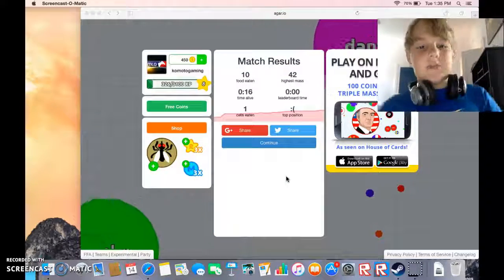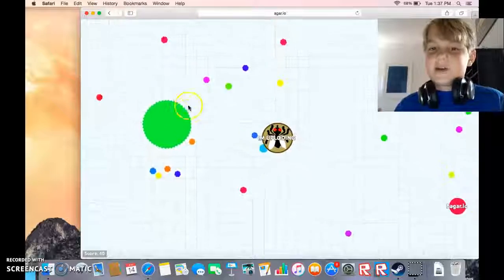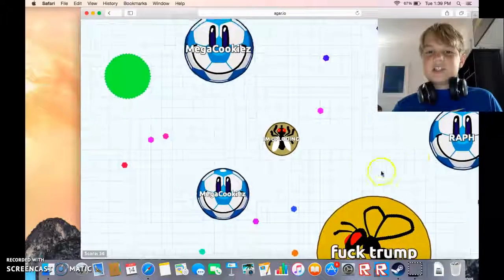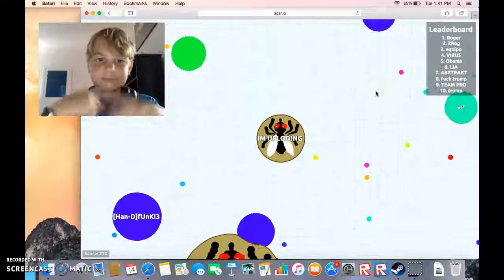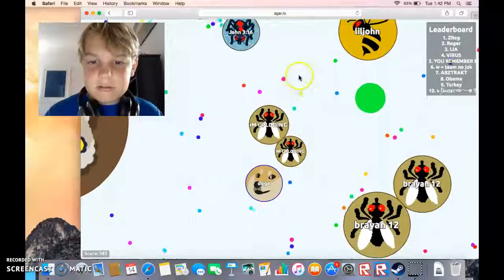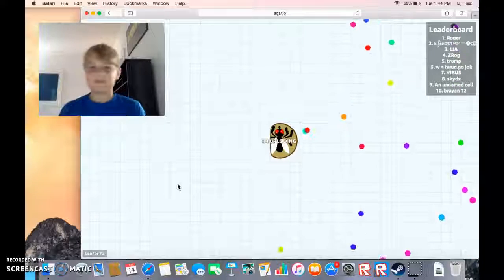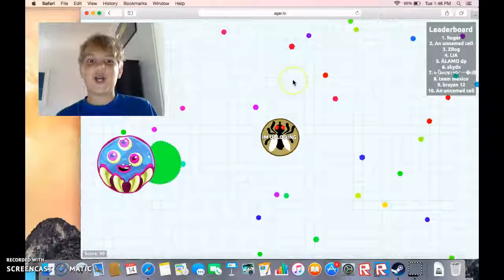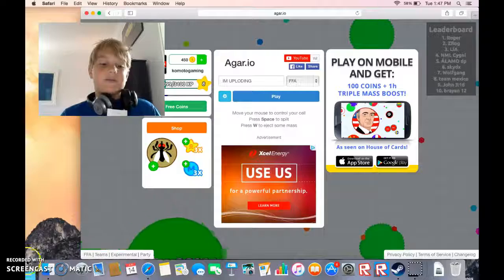EAT OR BE EATEN !!/AGARIO